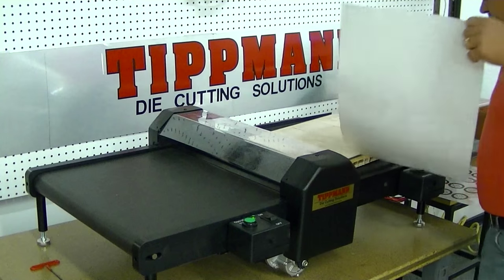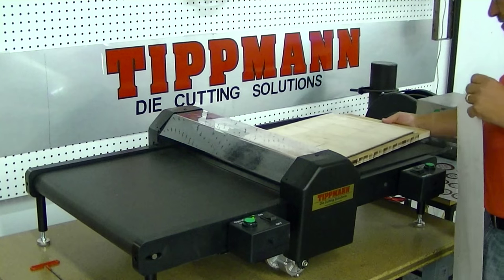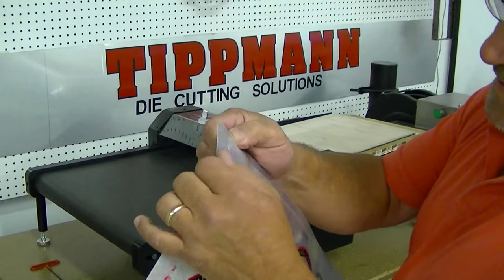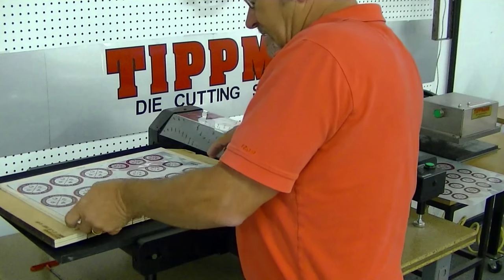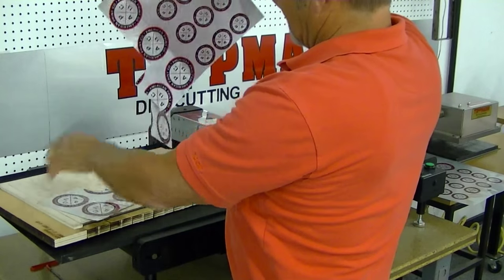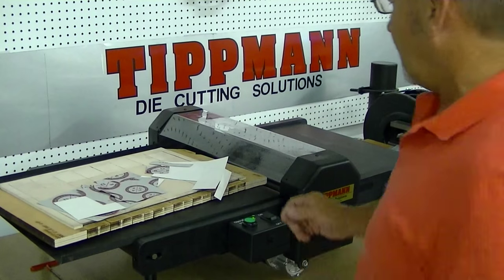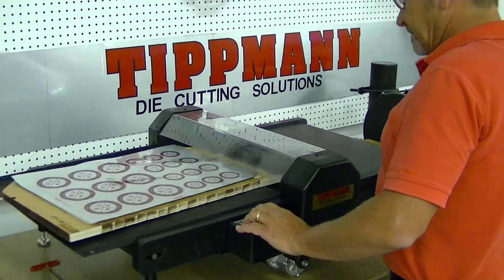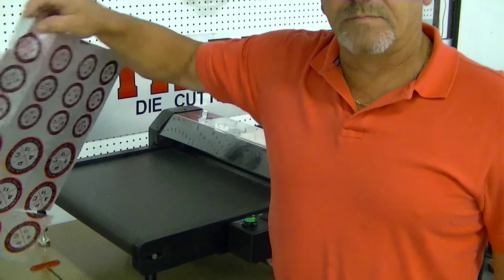Tippmann roller die cutting press die cutting demonsration with a steel rule cutting die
Don demonstrates the Tippmann electric roller die cutting press die cutting foil paper using a .937 steel rule cutting die.  The Tippmann electric roller die cutting machine is ideal for die cutting a wide variety of material in hundreds of different types of die cutting applications.  This Tippmann electric roller die cutting machine will die cut paper, die cut magnetic material, die cut thin textiles, die cut fabrics, die cut samples, die cutting for crafts, craft die cutting, gasket die cutting, die cutting gaskets, die cutting just about whatever you need to die die cut.  Our die cutting presses are used in thousands of different die cutting applications in hundreds of different die cutting industries.  The Tippmann Electric roller die cutting presses are used in die cutting for printing, sample die cutting, craft die cutting,.  The Tippmann Electric roller die cutting press simply plugs into the wall and your are ready to die cut whatever you need to die cut.  You can quickly die cut using steel rule cutting die.  This Tippmann roller die cutting press die cuts in forward and die cuts in reverse.  If you would like to see if our Tippmann electric roller die cutting press will work for your die cutting needs, give us a call.  We would be happy to die cut your material in our die cutting test lab to make sure that our die cutting press will serve your die cutting needs.